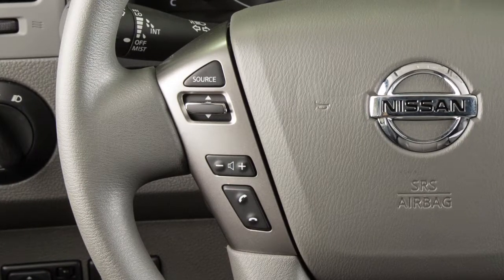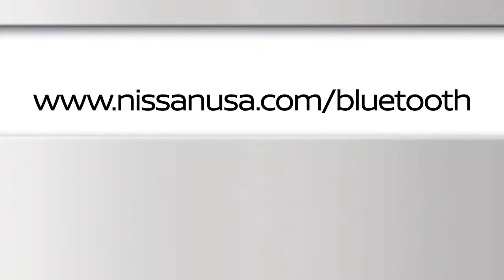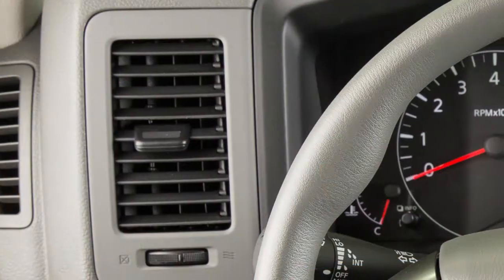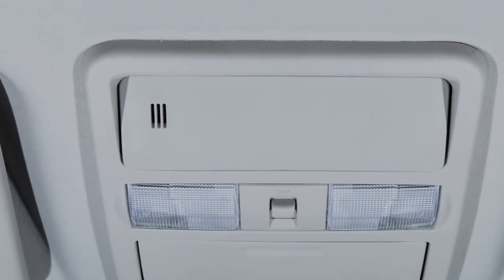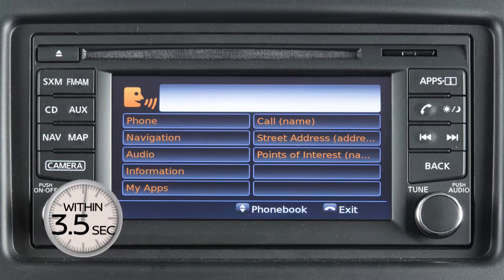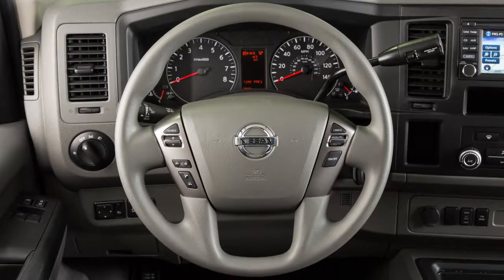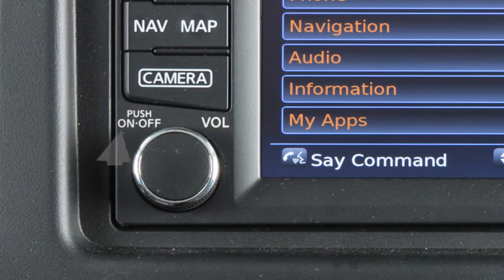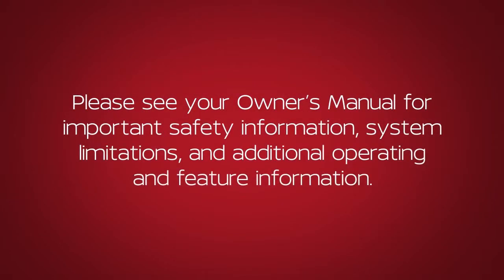2019 Nissan NV Passenger Van - Operating Tips - with Navigation (if so equipped)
● To cancel a voice recognition session, press and hold the PHONE/END button.